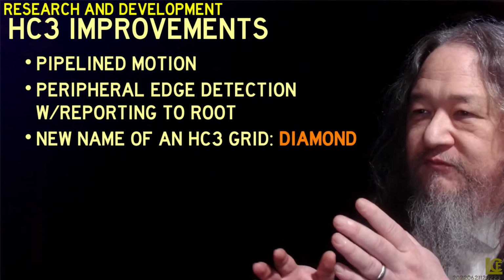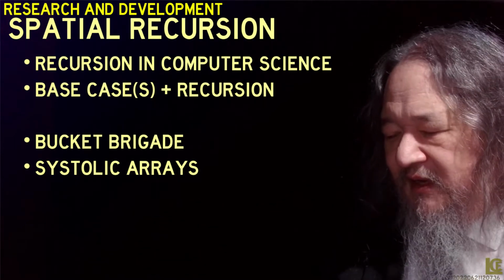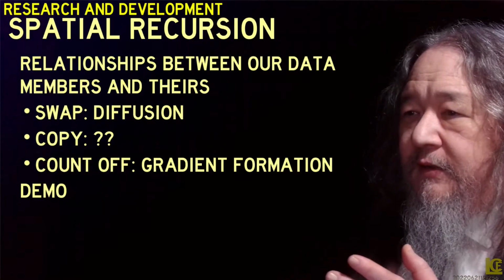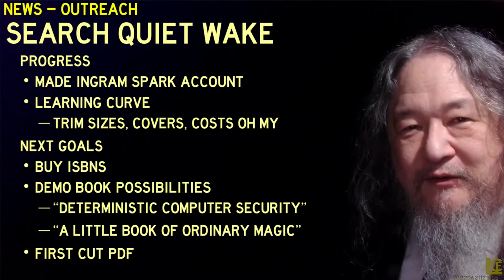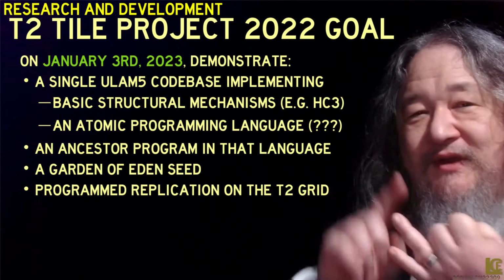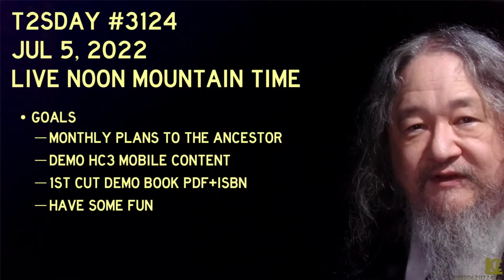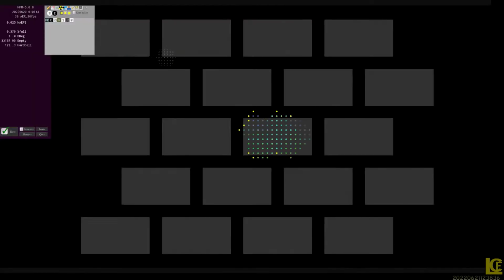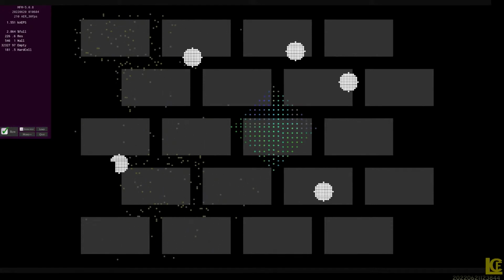Livestream - T2sday Update 3123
Progress Such As It Ever Is